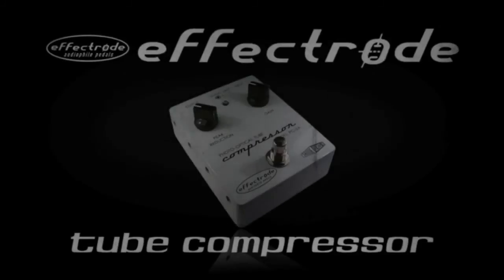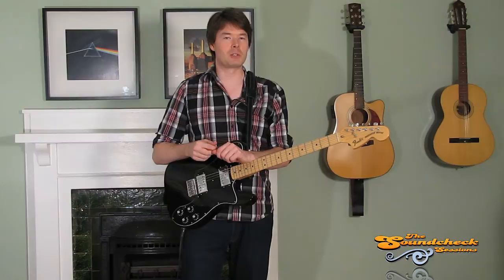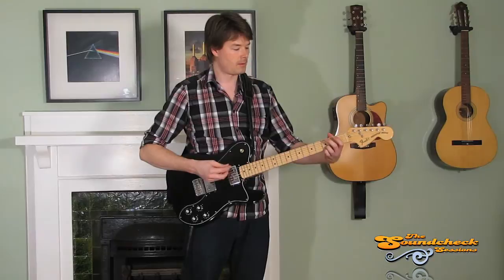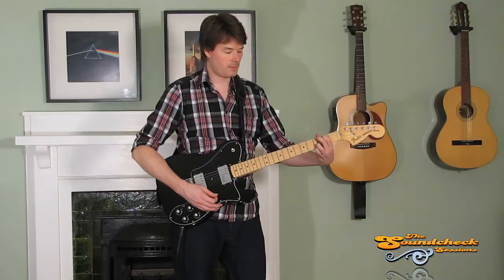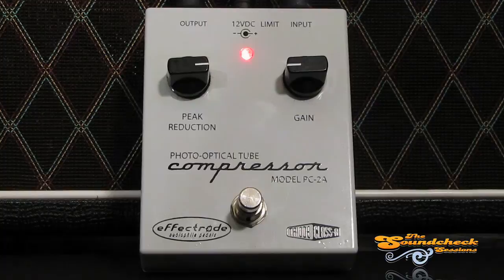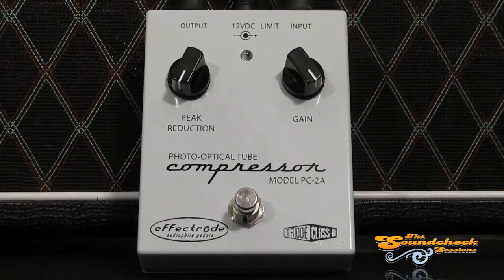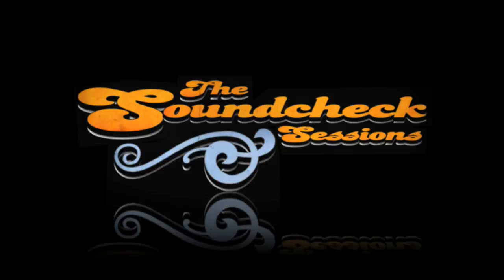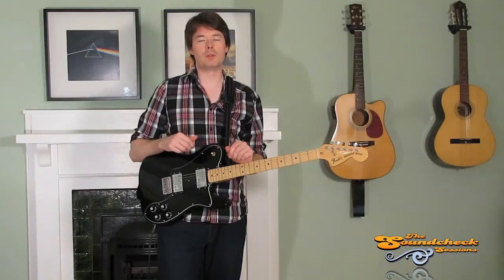Effectrode PC-2A guitar tube Compressor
Review of the Effectrode PC-2A photo-optical tube compressor.